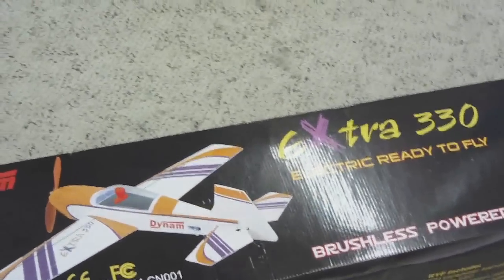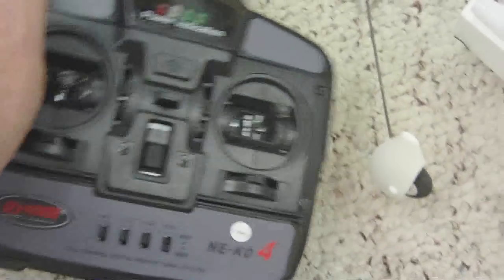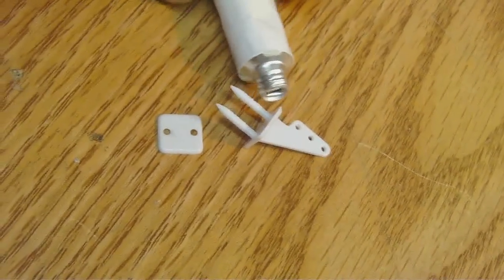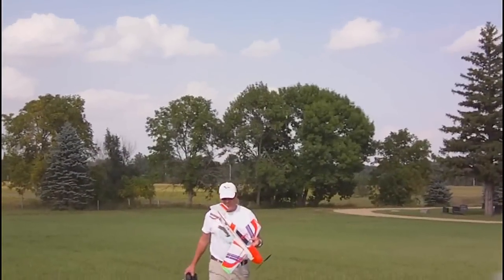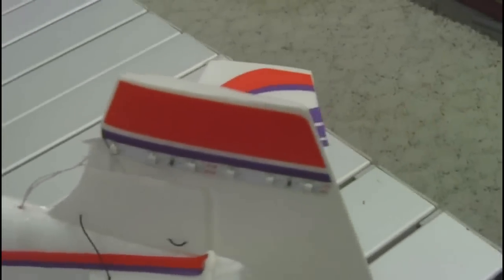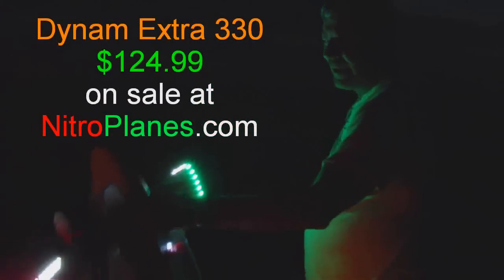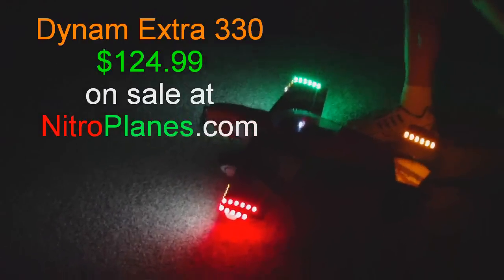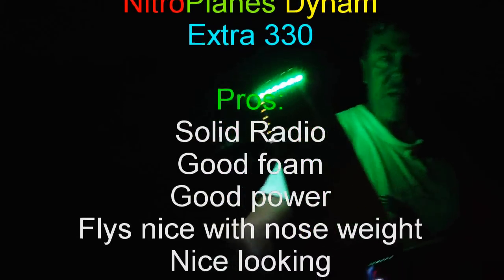NitroPlanes $125 Extra 330 review. Day & Night Flights + assembly.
See Day, Dusk, and Pitch Dark Night flying + see assembly, lights installation. The pros and cons of this Extra 300 from Nitroplanes.com are also given. * IMPORTANT Remove battery after flight (remove wing), as even though there is an on off switch, the esc draws enough power to discharge the battery overnight, ruining the cells.

Fairly inexpensive for a 3D plane complete, I just had to have one.

Wing Span: 37in/940mm
Overall Length: 29.7in/755mm
Flying Weight: 18oz/510g
Wing Area: 14.6dm²
Drive System: Brushless Outrunner Motor (1050kv)
Servo: 4X 9g High Speed Micro Servos
Speed Controller: 25A Brushless ESC
Battery: 11.1V 1250mAh Li-Polymer
        110V-240V Power Adapter
LiPo Battery Balance Charger
Control System: 4 CH Multifunctional FM Radio Transmitter and 6 CH Micro Receiver
        (Left hand throttle  Mode II, 72MHz)
2 Propellers and Landing Gear
English User Manual
Radio Control Range: 3000 Feet (1000m)

Price  $124.99

It even comes with an airplane pilot inside the cockpit!

Symmetrical wings allow this plane to do great 3D.  Make sure to start out with lowest control settings and balance the plane.  It is tail heavy as is.

I put the battery forward and added 1 oz extra nose weight to keep it from trying to snap roll when I pulled lots of up elevator.

I have since added a temperature probe to my battery, and ran charging and balancing  jacks so I can reach them from the air hole on the bottom of the fuselage.  That way, I do not have to take the wing off to charge the battery and if it gets too hot, my Thunder AC-6 charger will shut it off.  I am constantly monitoring it anyway, during charge.

Happy Night Flying from the
NightFlyyer.